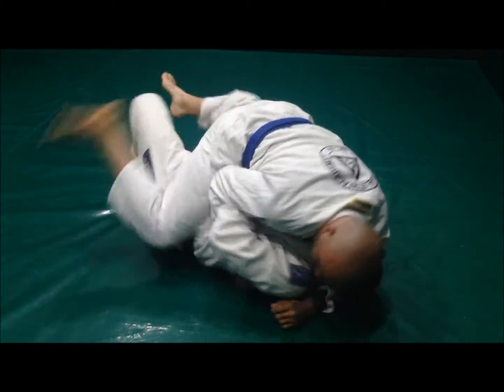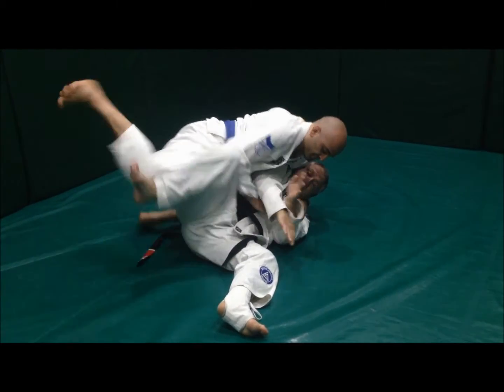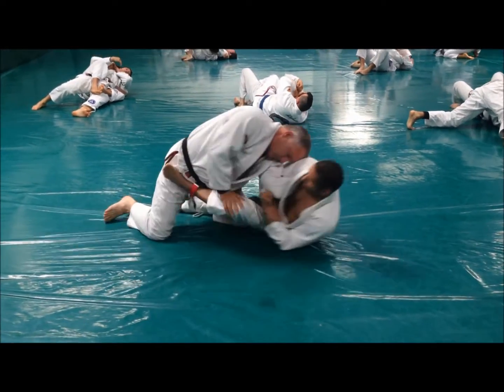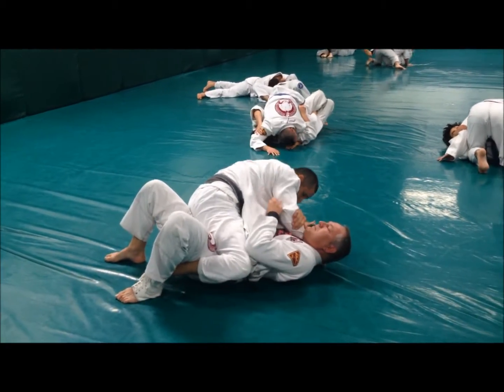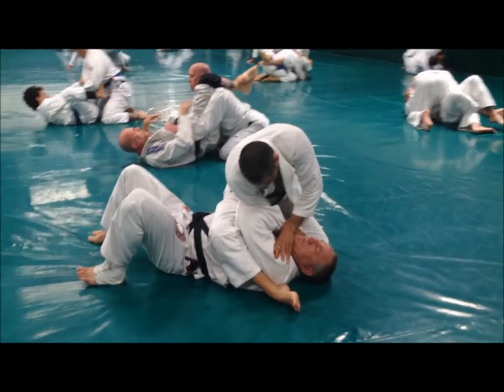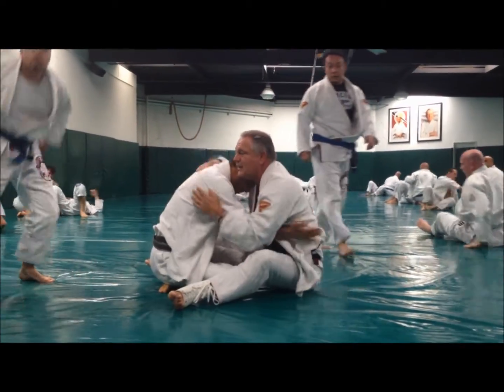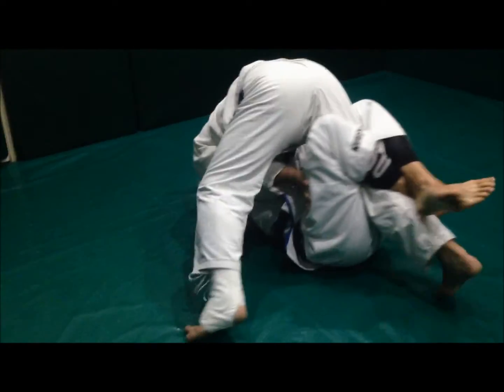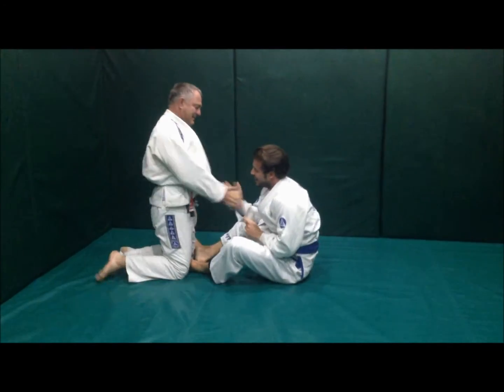GJJ OVER 50 episode 13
Featuring Javier "Showtime Vazquez" and CTC owner Ismail Geyik and Head Instructor Daniele Catalano for Duesseldorf Certified training center. Here I am going over my mind set during my roll.